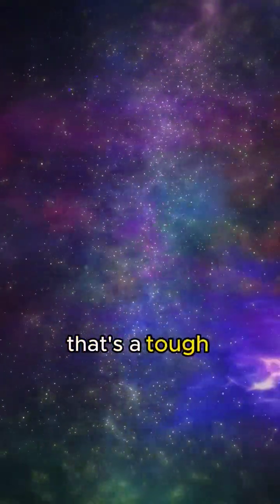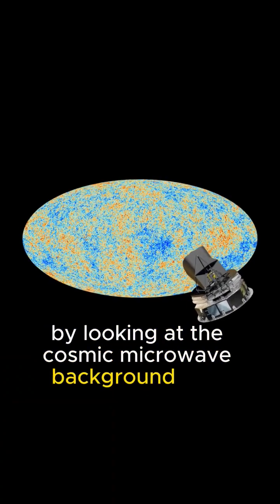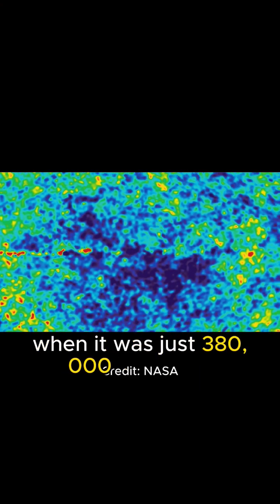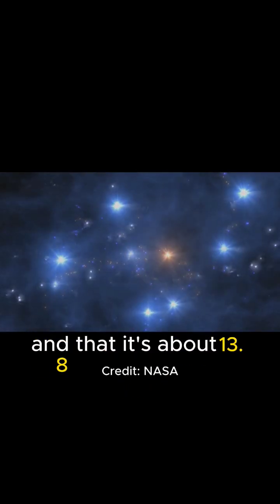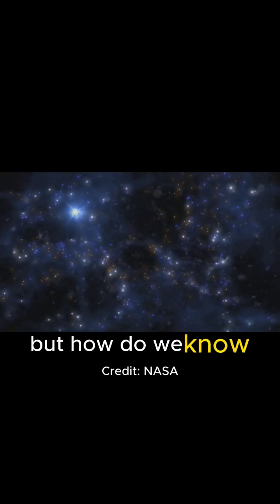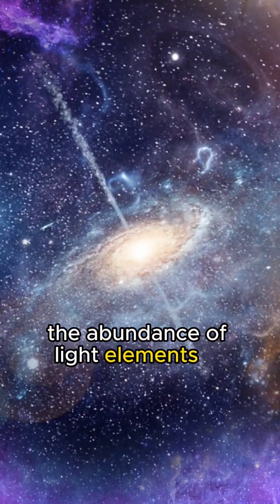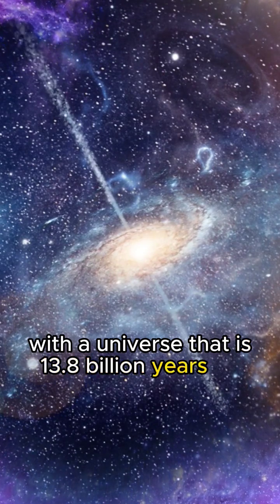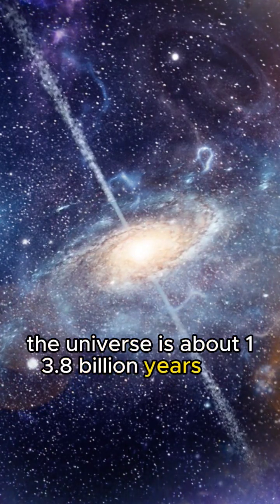Fact The Age Of Universe - Cosmic Microwave Background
how do know the age of universe?

How old is the universe? That's a tough question, but we can estimate its age by looking at the cosmic microwave background (CMB).

 The CMB is the faint afterglow of the Big Bang, and its temperature and composition can be used to estimate the age of the universe.

 The CMB is like a snapshot of the universe when it was just 380,000 years old. It's so faint that it's only been visible since the 1960s, but it's a powerful tool for understanding the early universe.

The CMB tells us that the universe is expanding, and that it's about 13.8 billion years old. That's a long time! But how do we know that the CMB is really a snapshot of the early universe?